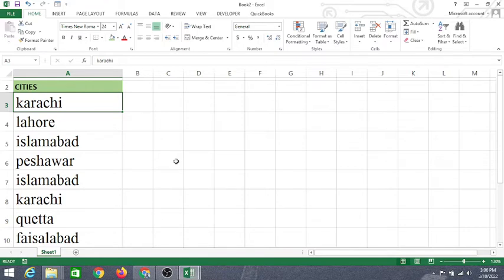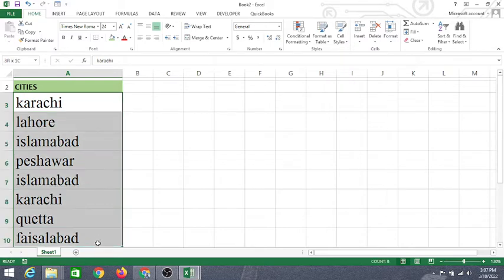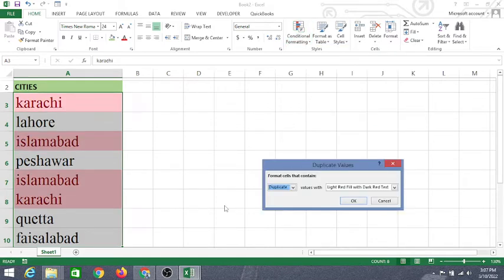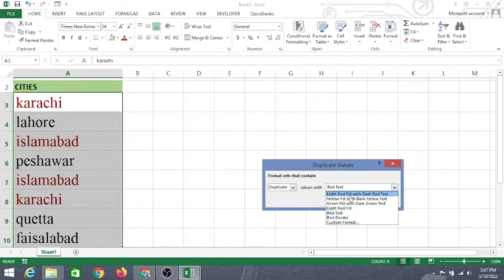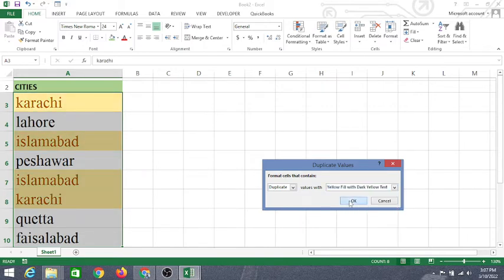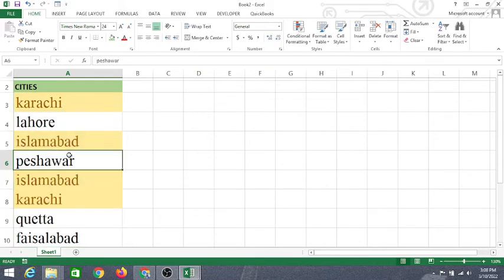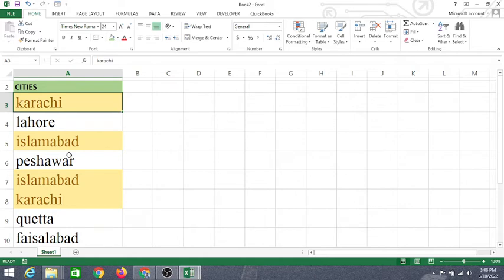how to highlight duplicate value in excel excel Find Duplicate Entries in Excel short trick #6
how to highlight duplicate value in excel excel Find Duplicate Entries in Excel

This video explains how to highlight duplicate values in the same column in a different colour.

This video tutorial will be useful to you if you need to:
Highlight duplicates in Excel
Colour duplicates in Excel using conditional formatting
Identify duplicates in Excel without deleting/removing them